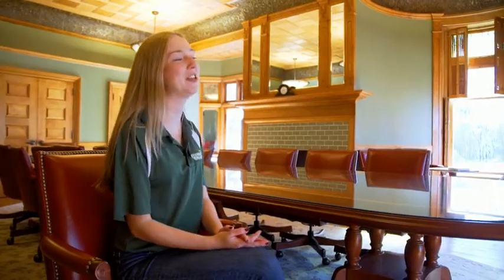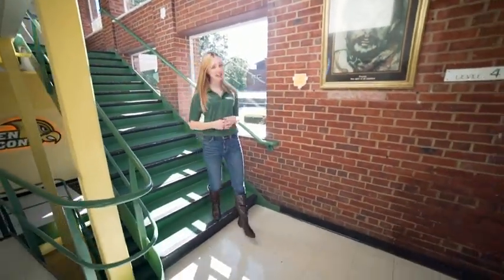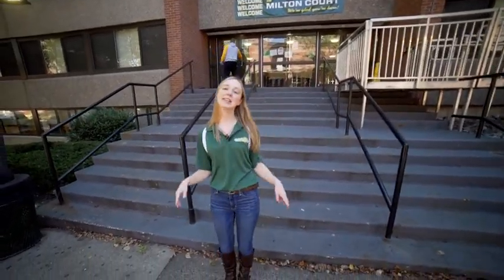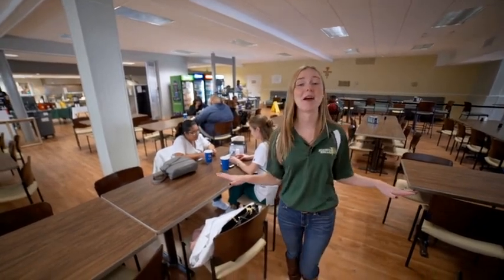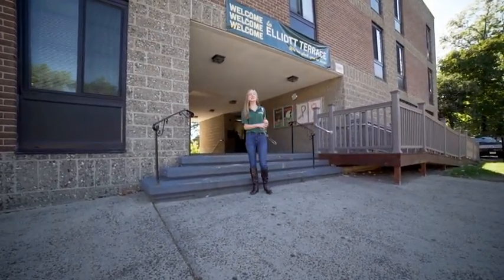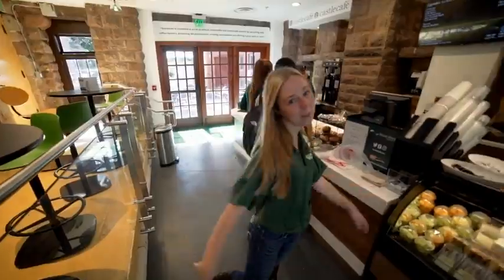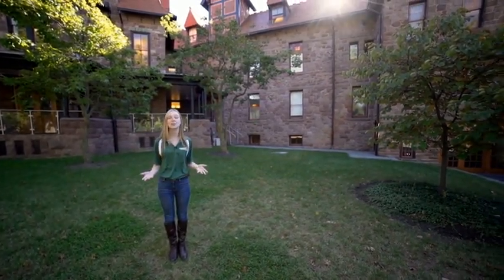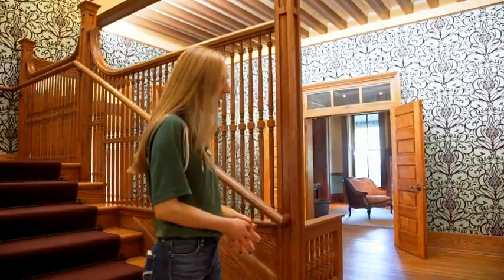Felician University Virtual Tour